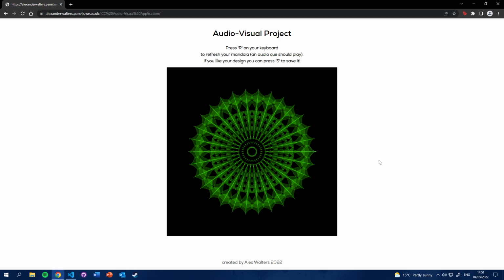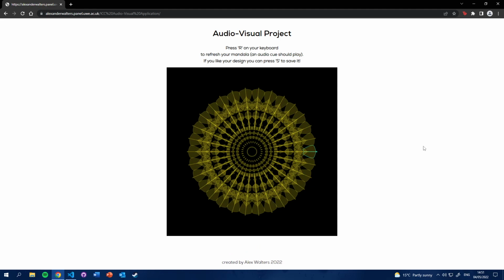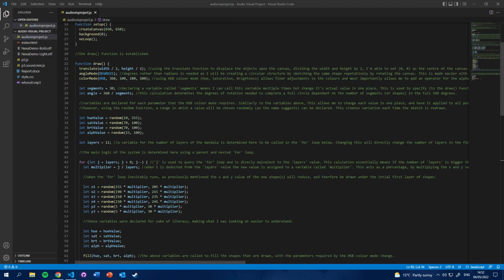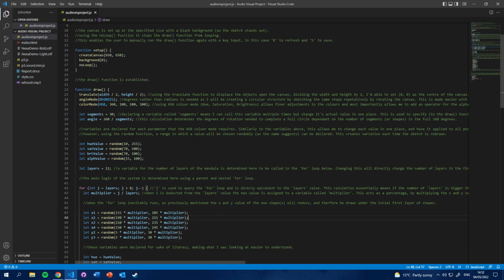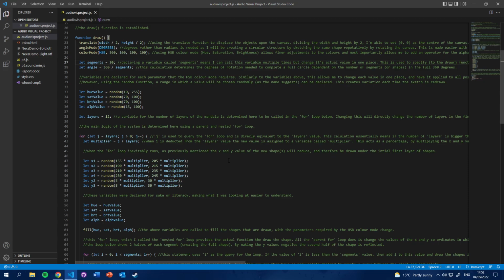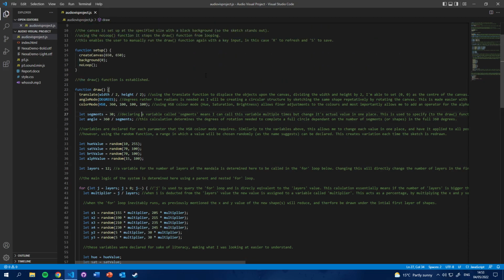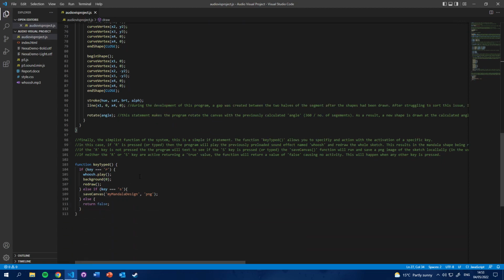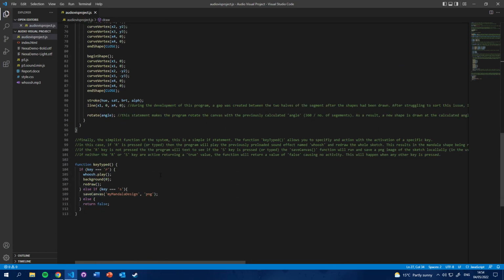Audio-Visual Project Walkthrough Video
UWE Digital Media Assignment walkthrough.
All original code by Alex Walters.